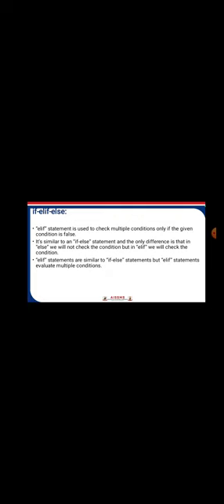Decesion Control Statement in python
Decesion Control Statement in python by Prof.Punashri Patil.